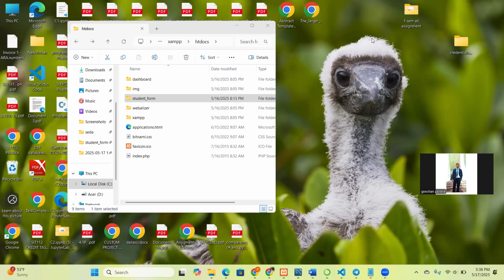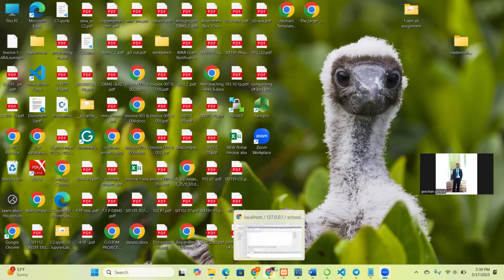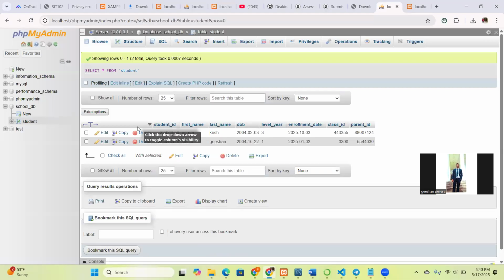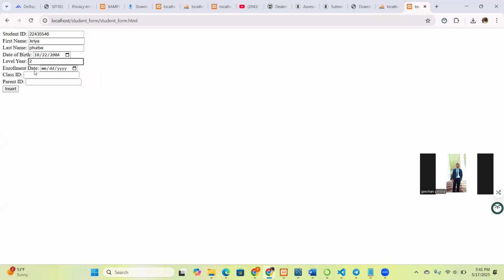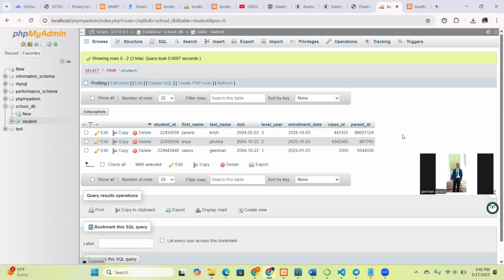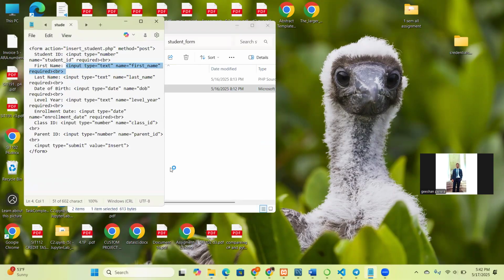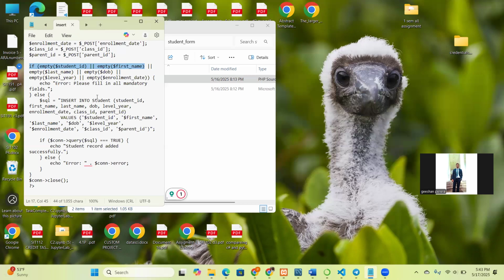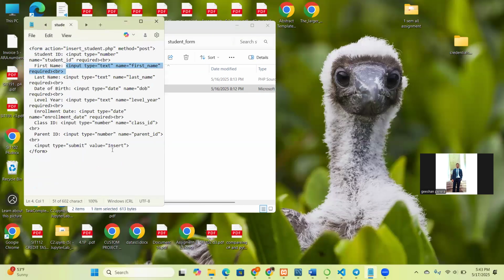interaction with database